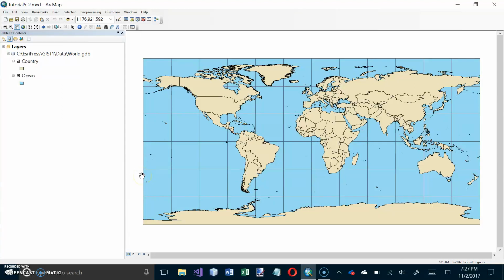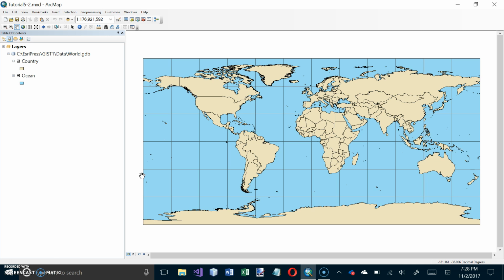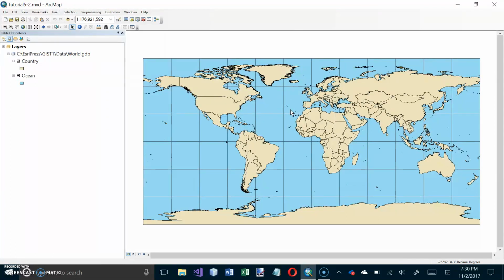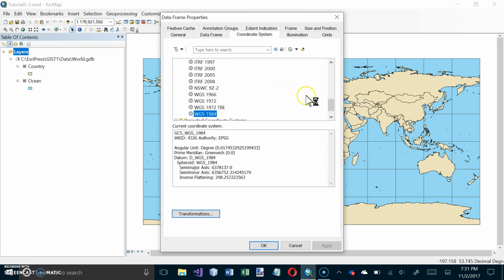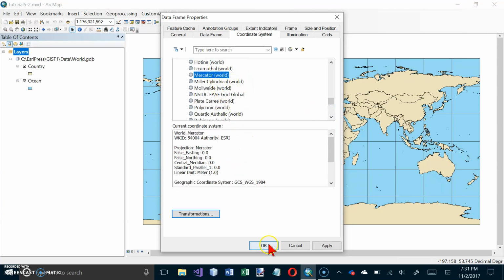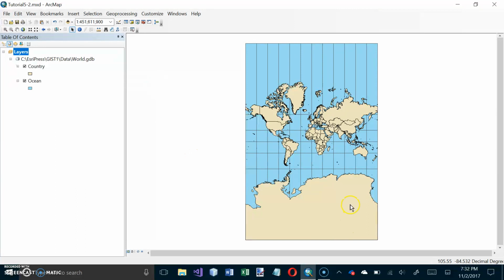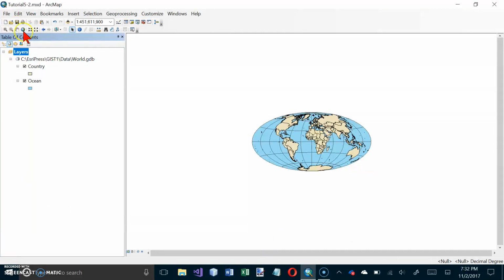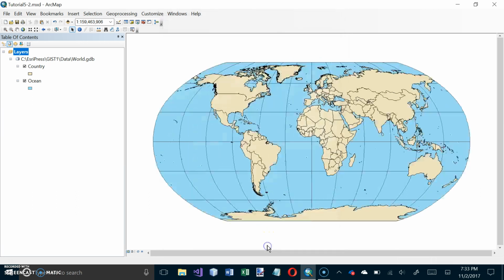ArcMap GIS Tutorial 05-02